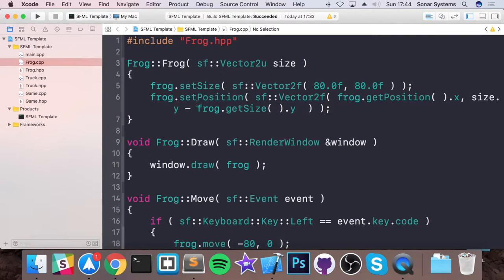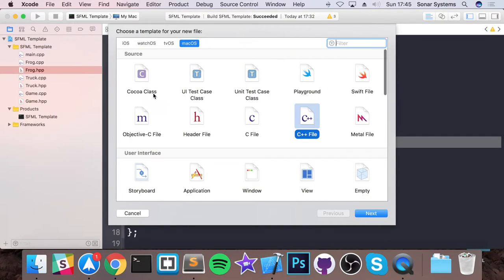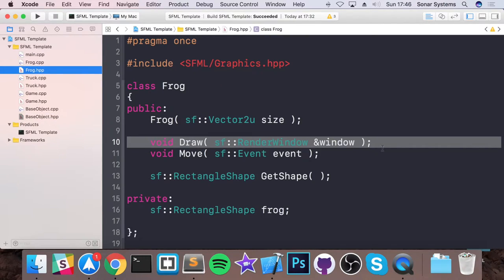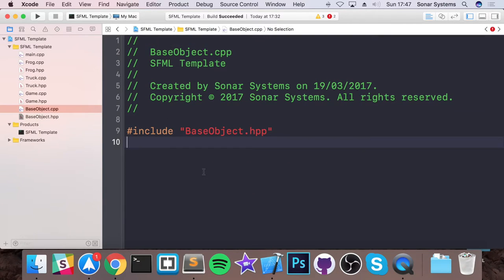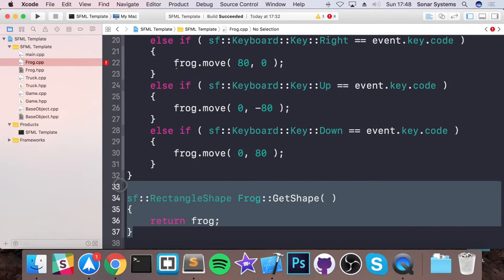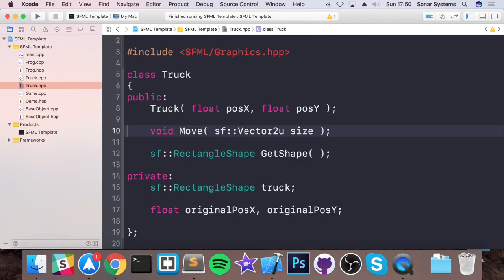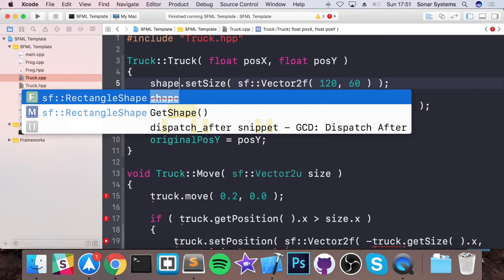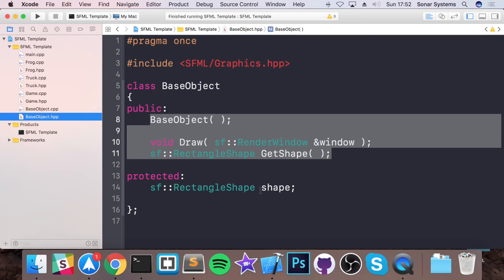Frogger SFML OOP Tutorial #004 - Becoming OOP Part 3 - Inheritance